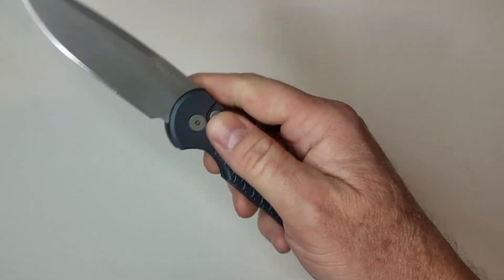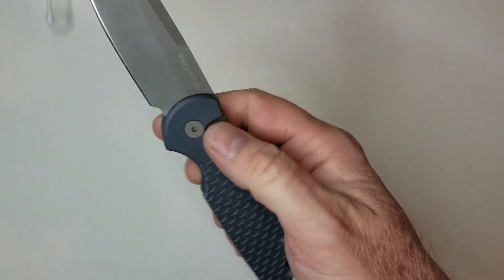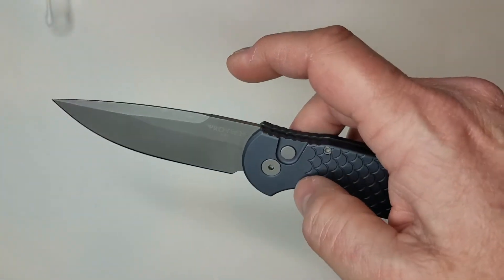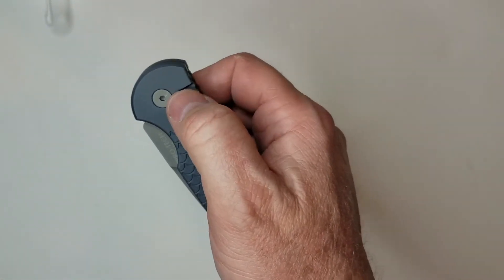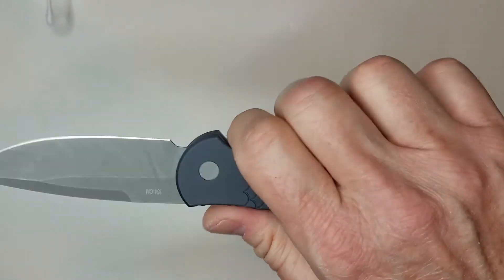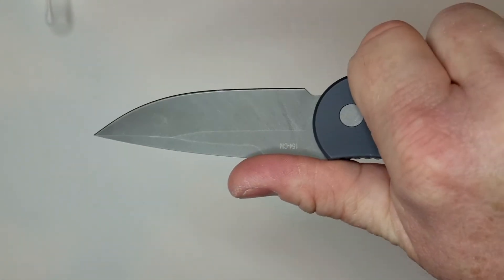Pro-Tech TR-3X1 Snap Review (Gunsmoke Grey Edition)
Looking for an automatic knife that isn't so scary looking but is great for all sorts of cutting tasks?  Check out this hands-on review of the Gunsmoke Grey edition of the Protech Knives TR-3X1 Tactical Response folding knife.  And then shoot on over to SMKW to see some options for this automatic knife classic.